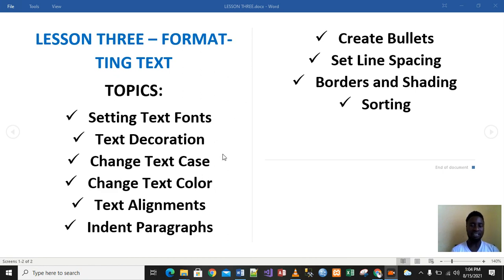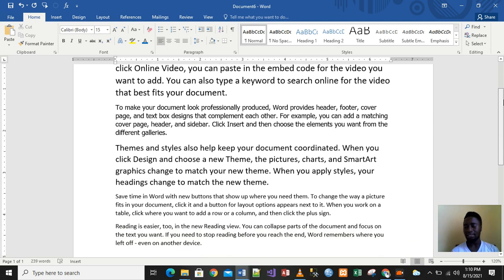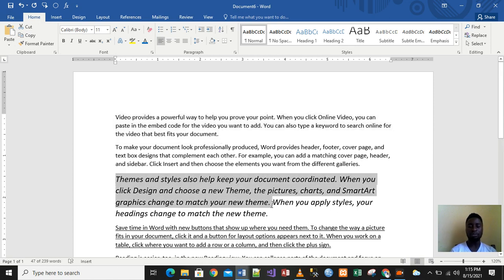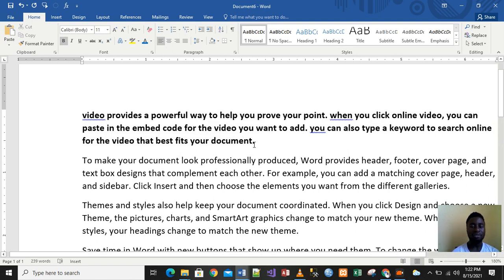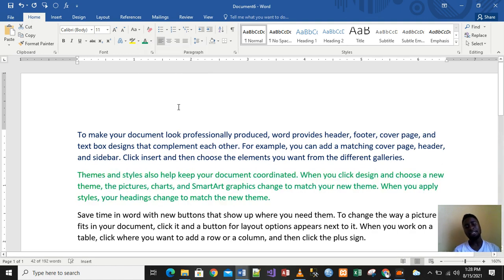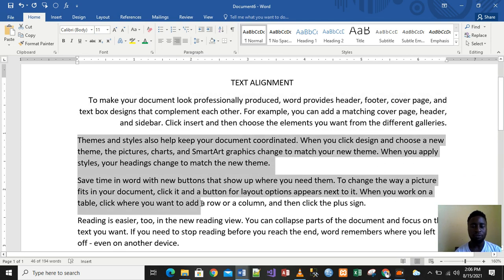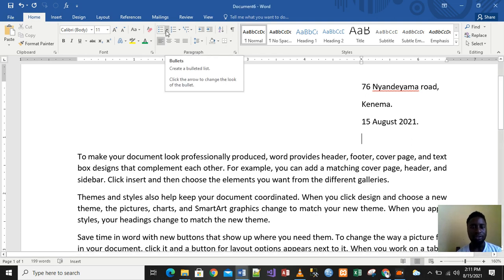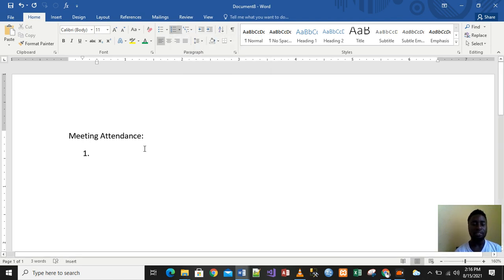MS WORD LESSON THREE TEXT FORMATTING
TEXT FORMATING